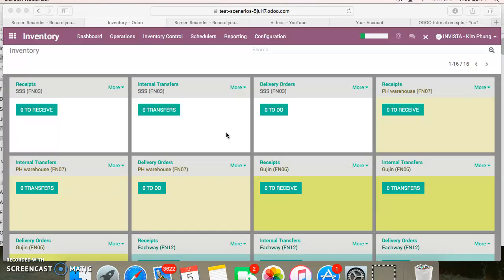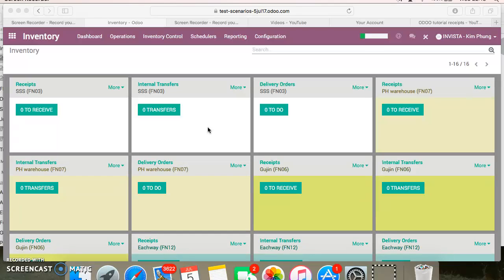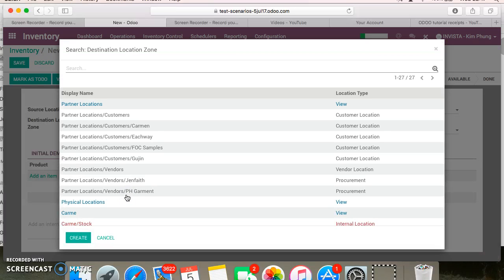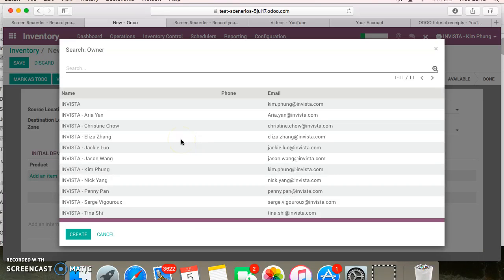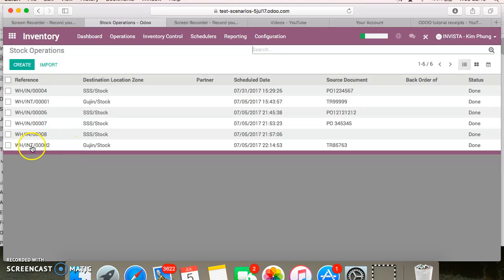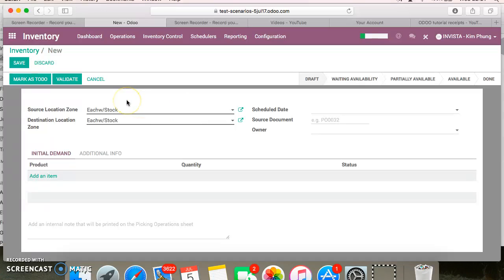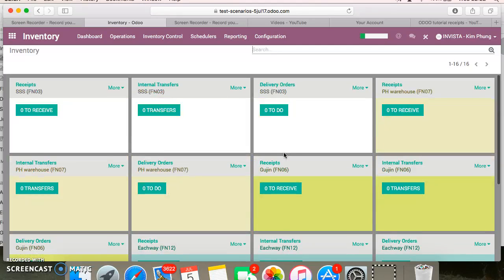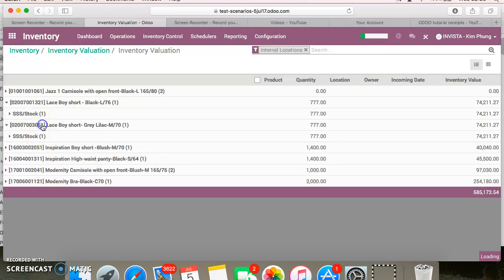ODOO tutorial internal transfers